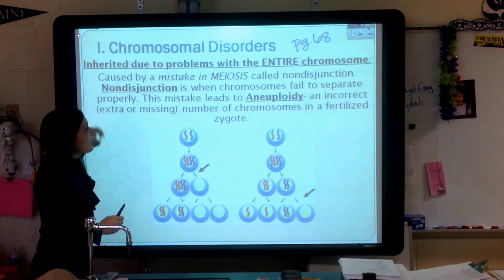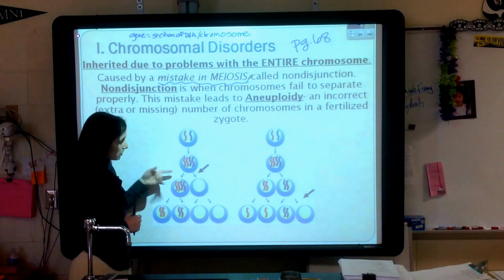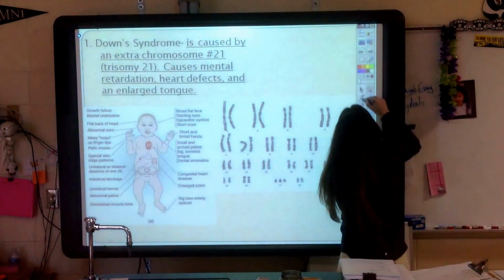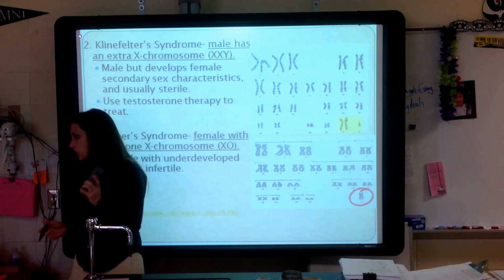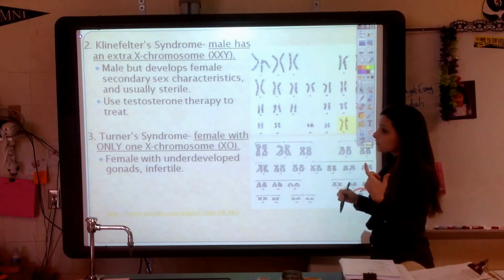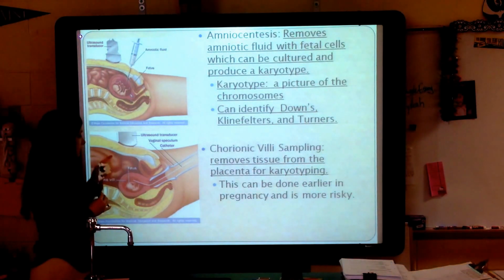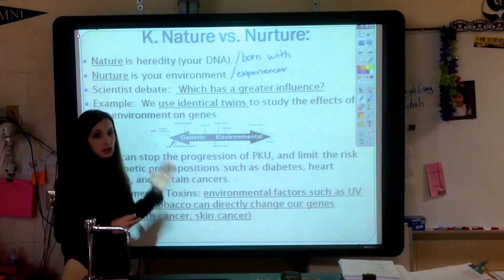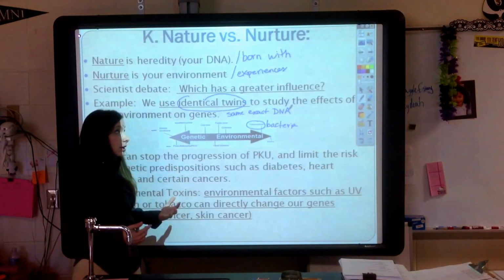4.3c - Chromosomal disorders